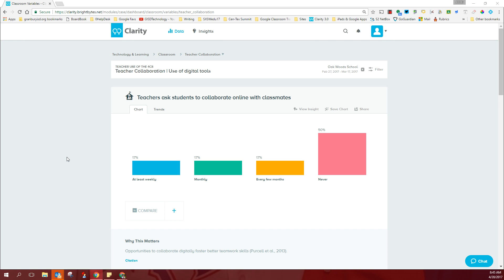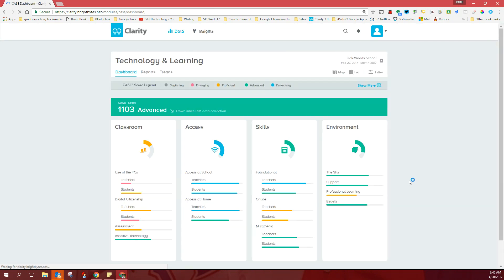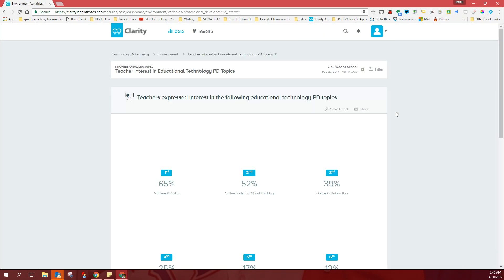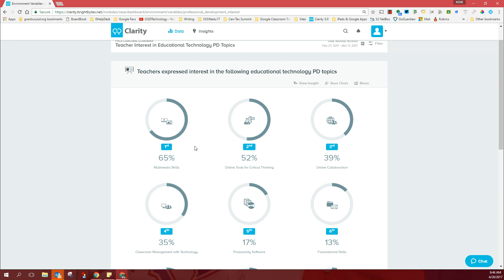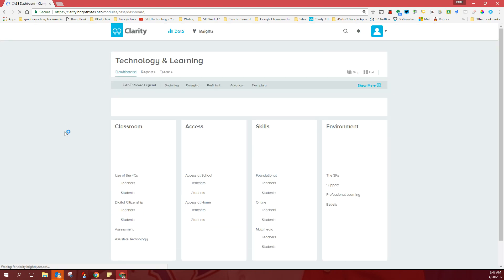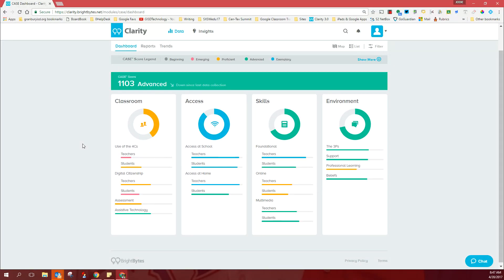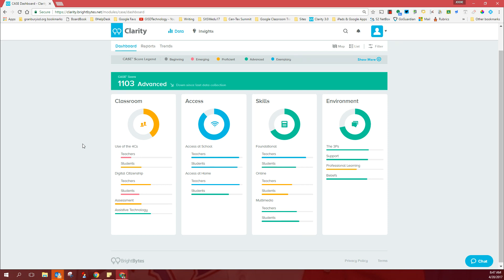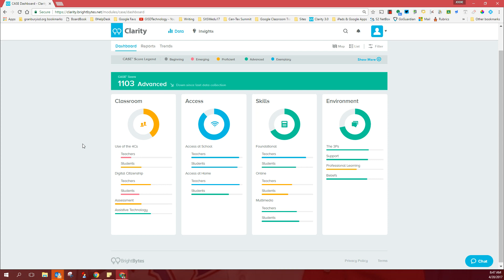Oak Woods BrightBytes - (District & Campus) #2